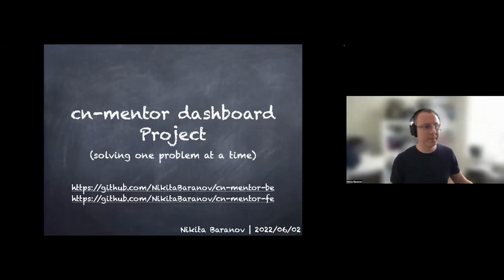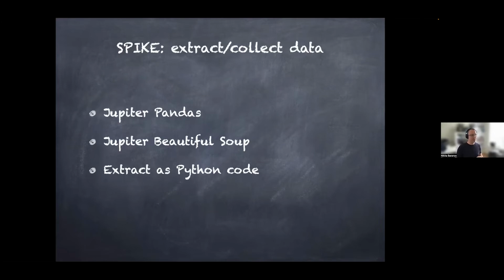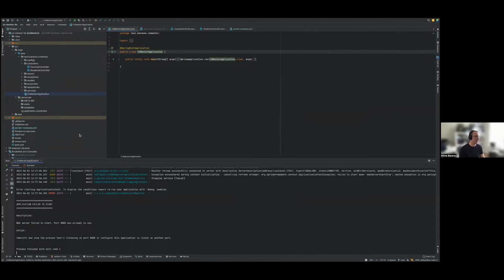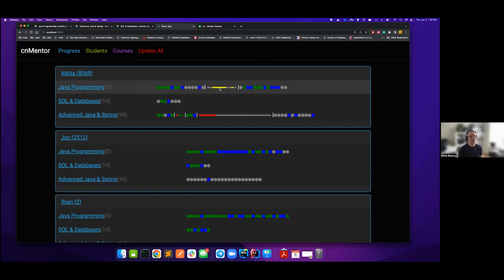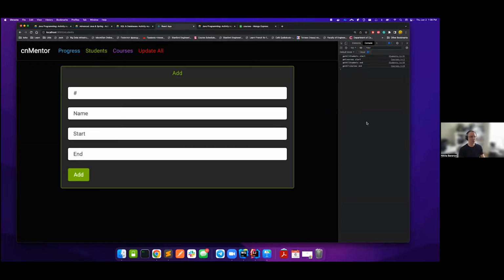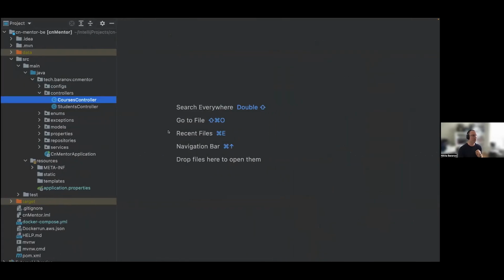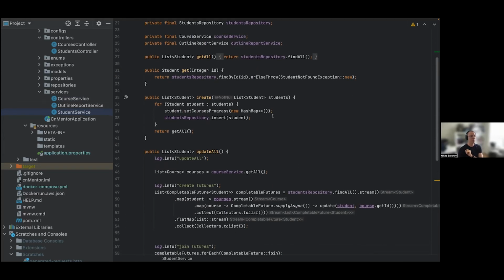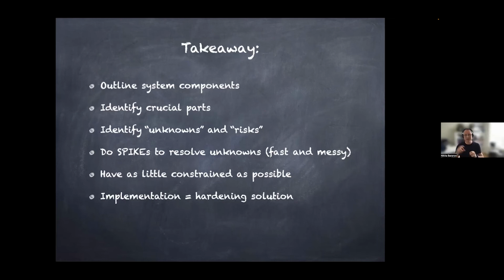Java Programming Project Demo (Dashboard Design for Online Course)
Nikita shows how he designed and built a dashboard to track his students' progress in their courses. His Java programming project uses:

Topics Discussed:
- Java and Spring on the back-end
- JavaScript and React on the front-end
- MongoDB for data storage
- Docker and Docker-Compose to containerize everything.

Chapters:
0:00 Intro
4:12 The problem outline
7:38 First solution draft
13:27 Spike for unknowns
15:45 Implementation
19:00 Solution demo
26:28 Setting up your LDE
31:49 Code structure and components
36:04 Backend springboard application
42:15 Models & mapping data
47:15 Optimization
51:14 Key takeaways
57:42 Q&As

Nikita discusses his design spike approach to considering the project problem, requirements and potential solutions before building out his Java programming project. He walks through the process of creating his app, discussing the logic behind his decisions and the trade-offs he made.